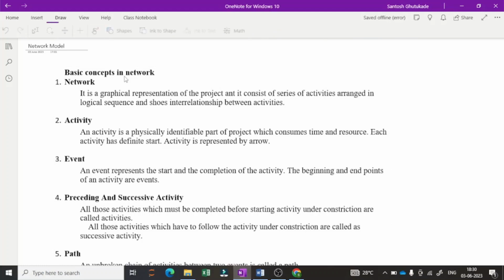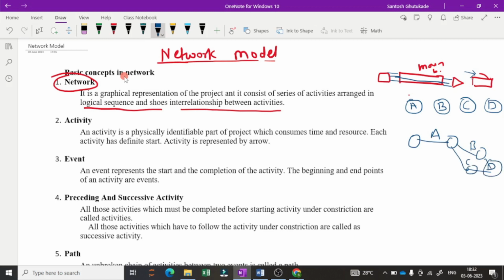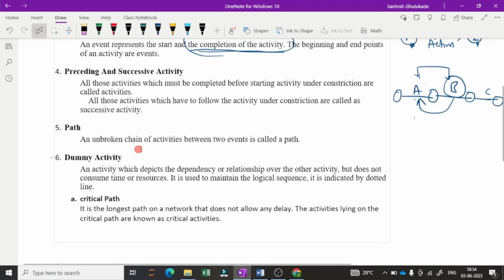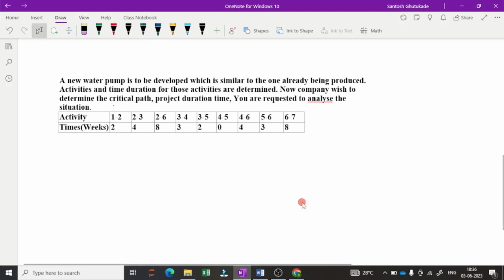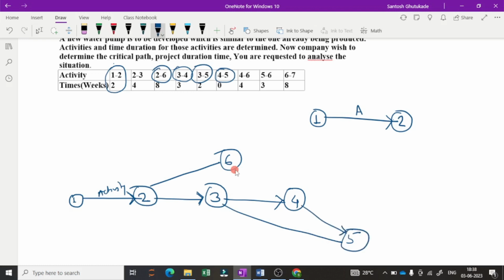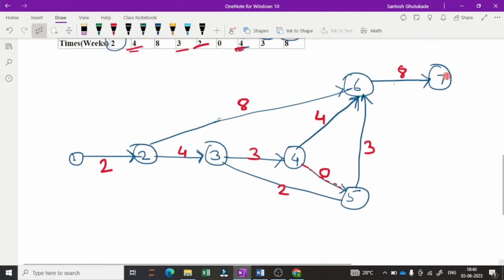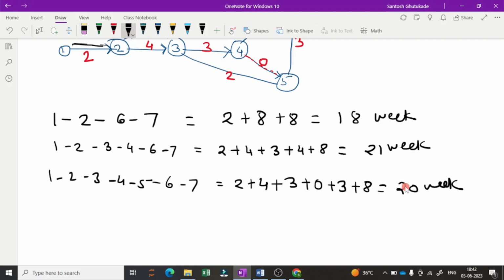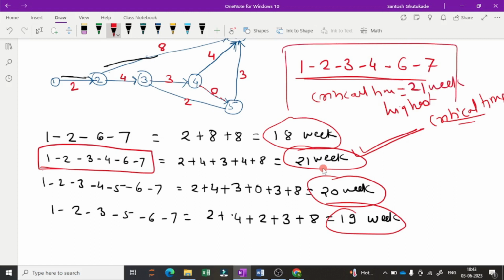L21_OR Network model Critical path method(CPM)| Basic concept network model|| Step by step Solution